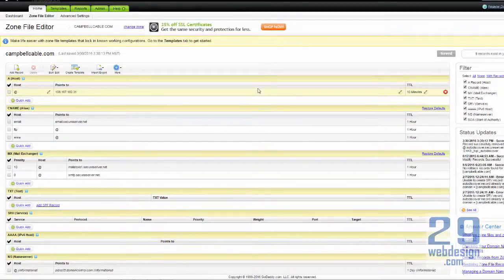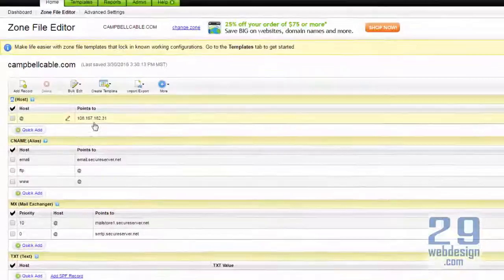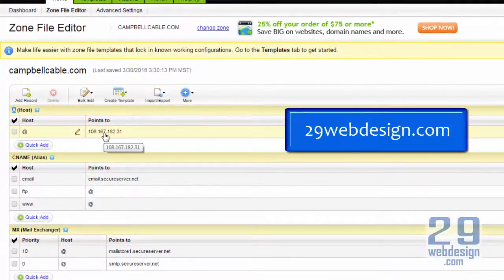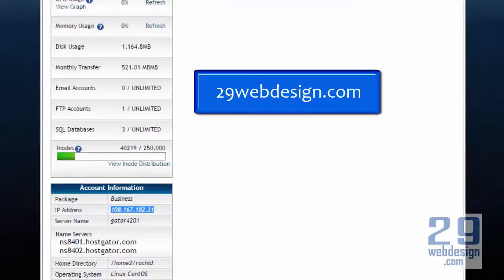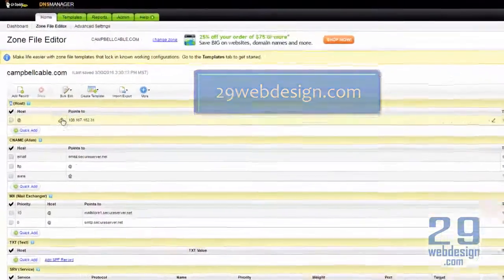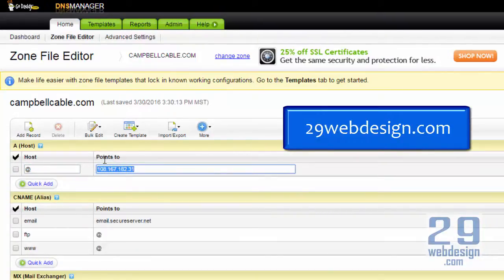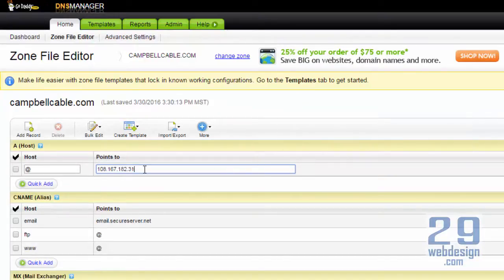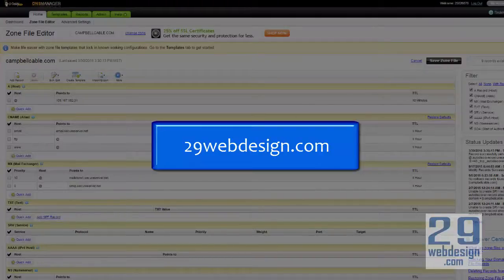How To Change DNS A record on Godaddy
If your purchased your website domain or url at Godaddy and would like to host your website on HostGator or somewhere else, this video will show you how to point your website to another server.
At 29 Web Design, we host most of our clients websites for FREE which would have cost them between $7 to $15 a month.
Whethere you need help with your website or would like to get a new one, contact us for a FREE consultation and let us see how we can help you at a budget you can afford.
Special: Get one page website for your business or personal use for just $29. Only at 29 Web Design !

Searches related to how to change dns a record godaddy